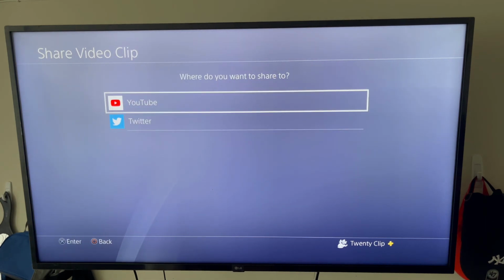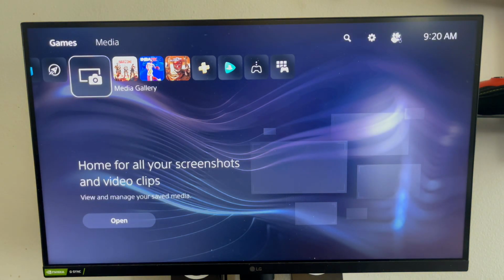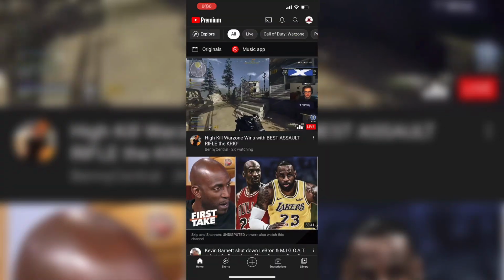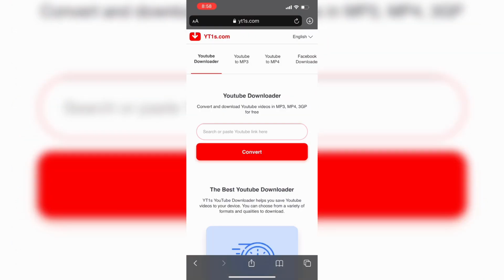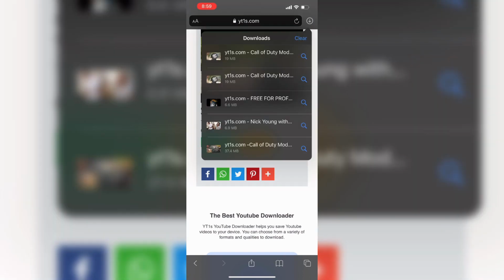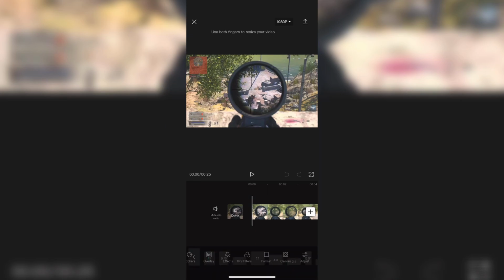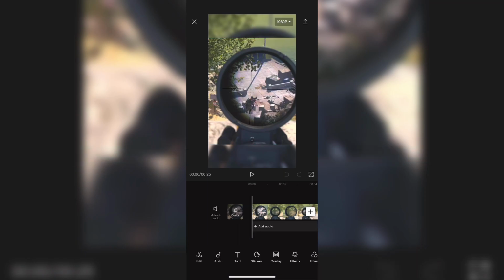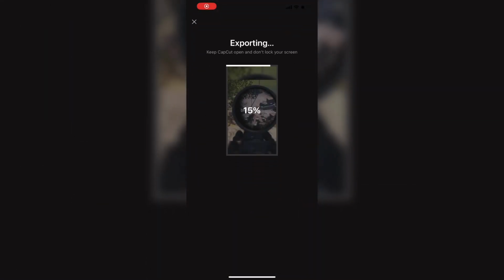How To Transfer PS4/PS5 Clips to an IOS Device & Edit Them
In this video I'll be showing you how to get your videos from your Playstation, on to your phone, and how to edit them!

⏱ Time Codes ⏱

0:00 - Intro
0:27 - PS4
1:00 - PS5
1:28 - Youtube Video Link
1:43 - YT1S
2:19 - Capcut